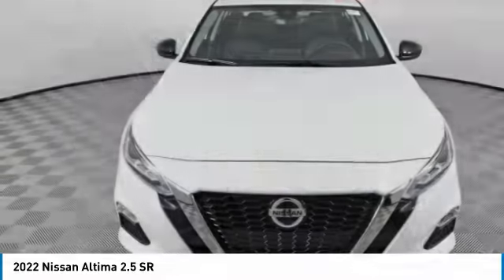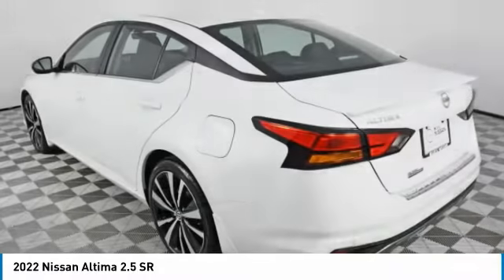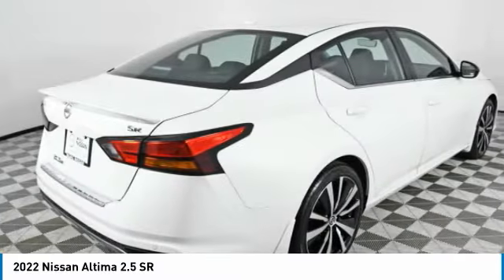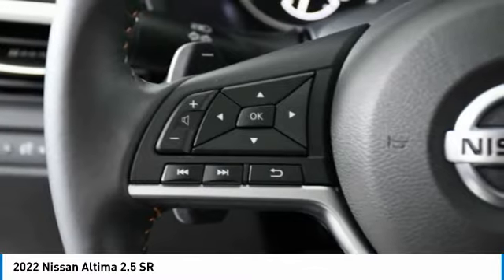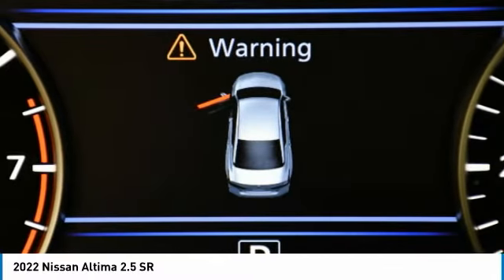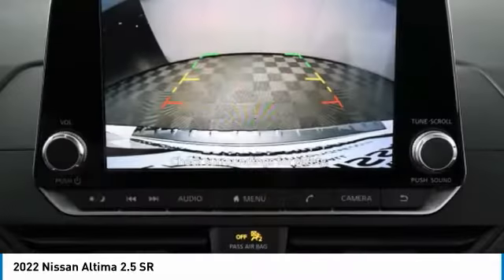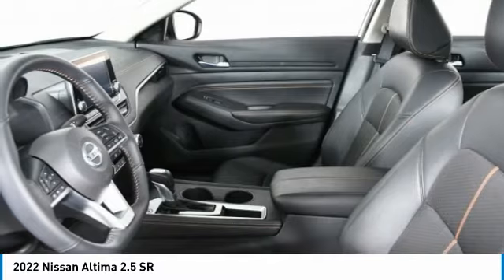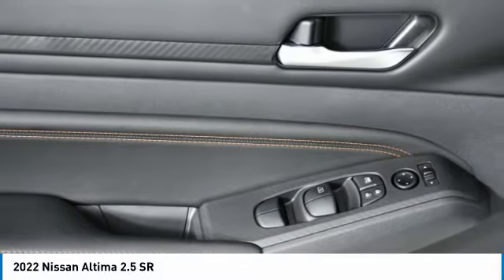2022 Nissan Altima N371168R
2022 NISSAN ALTIMA Palmetto Bay, FL
Stock# N371168R

SPORT, SPORT SEAT TRIM -inc: unique color stitching, PEARL WHITE TRICOAT, [R10] BODY-COLORED REAR SPOILER, [M92] TRUNK ORGANIZER TRAY -inc: first aid kit and emergency road kit, [L93] SR FLOOR MATS/TRUNK MAT/HIDEAWAY NETS -inc: dual trunk hooks, [B92] CHROME BUMPER PROTECTOR, [B10] BODY-COLORED SPLASH GUARDS, Window Grid Diversity Antenna, Wheels: 19  Machined Alloy -inc: painted inserts, Valet Function. This Nissan Altima has a strong 2.5L 4-Cylinder DOHC 16V engine powering this Variable transmission.

* Experience a Fully-Loaded Nissan Altima 2.5 SR *
Trunk Rear Cargo Access, Trip Computer, Transmission: Xtronic CVT (Continuously Variable) -inc: paddle shifters, Transmission w/Driver Selectable Mode, Tires: 235/40R19 AS, Tire Pressure Monitoring System Tire Specific Low Tire Pressure Warning, Systems Monitor, Strut Front Suspension w/Coil Springs, Steel Spare Wheel, Sport Tuned Suspension, Sport Seat Trim -inc: unique color stitching, Sport Leather/Metal-Look Steering Wheel, Speed Sensitive Variable Intermittent Wipers, Side Impact Beams, Seats w/Vinyl Back Material, Remote Releases -Inc: Power Cargo Access and Mechanical Fuel, Remote Keyless Entry w/Integrated Key Transmitter, Illuminated Entry, Illuminated Ignition Switch and Panic Button, RearView Monitor Back-Up Camera, Rear Parking Sensors, Rear Cupholder.

Live a little- stop by HGreg Nissan Kendall located at 17305 S Dixie Hwy, Palmetto Bay, FL 33157 to make this car yours today!